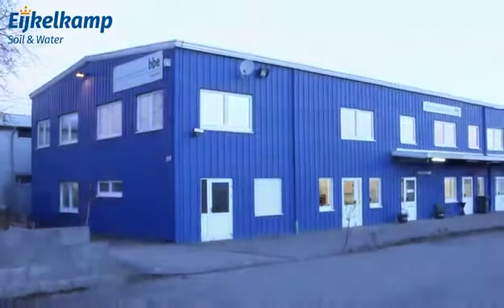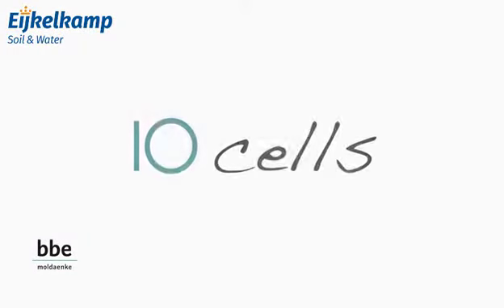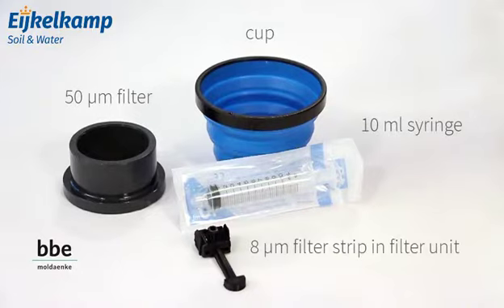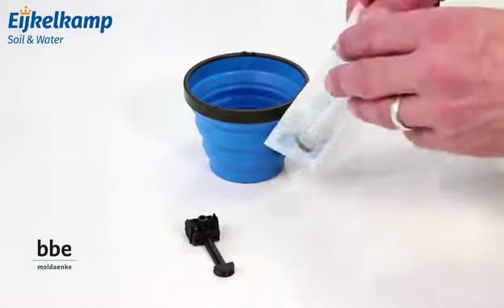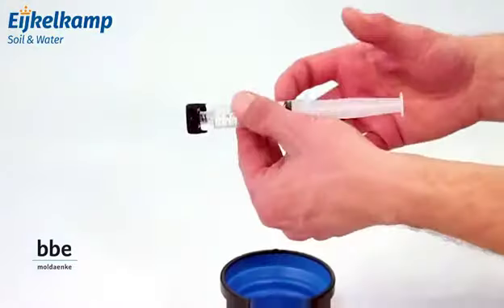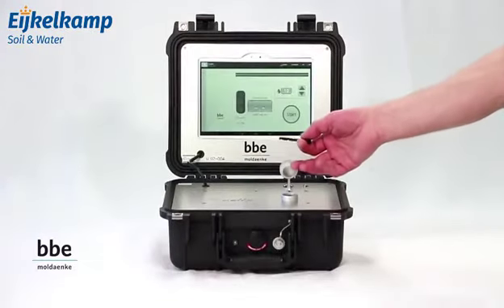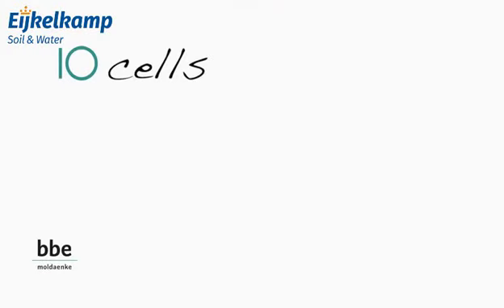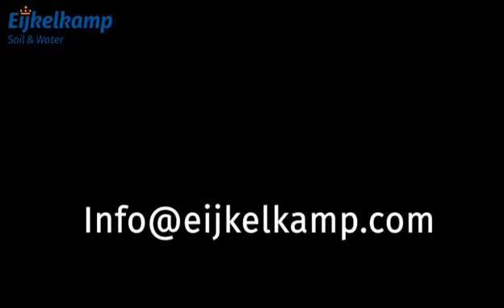10cells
Simple, quick and highly sensitive – the first choice for
ballast water assessment!
With the 10cells device we have used our manufacturing experience of more than 2 decades of chlorophyll instrument production to venture into new measurement dimensions – the detection of single living algal cells. Microalgae are an ideal indicator in many applications since they make up the largest part of the biomass of small organisms. The 10cells is thus always the right choice when the smallest possible algal concentration has to be detected. The determination of the amount of algae is an ideal parameter for ballast water quality assessment.